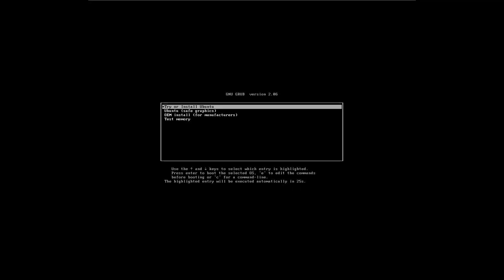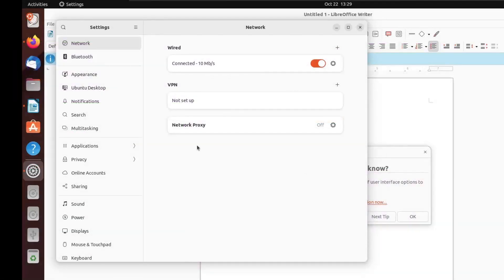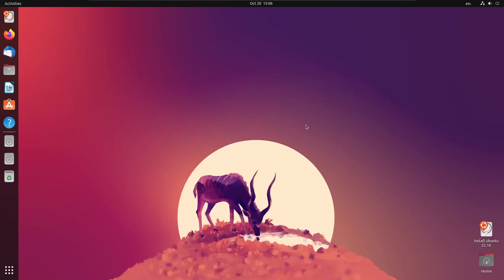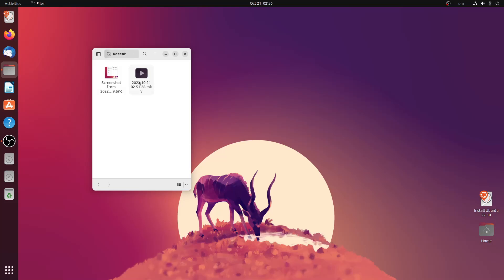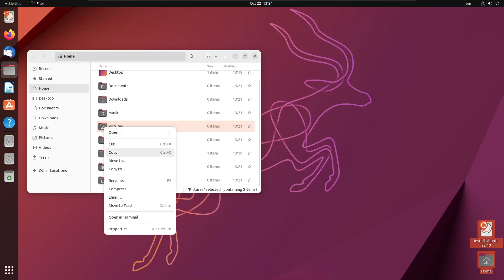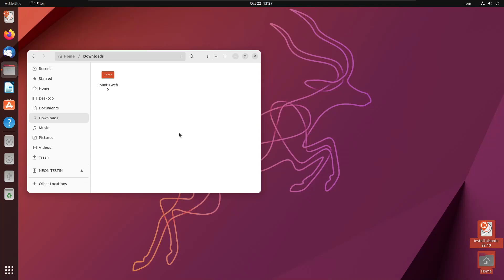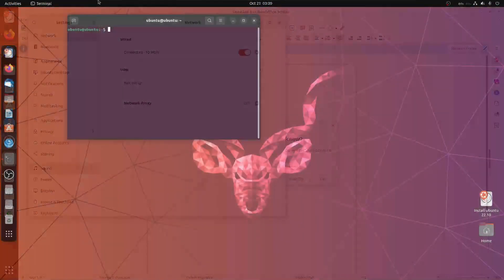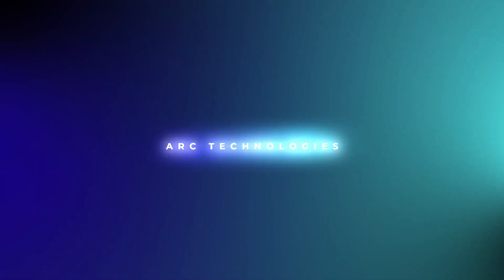Ubuntu 22.10 Kinetic Kudu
Kinetic Kudu brings several new things to the table. A new linux kernel, GTK 4 across many apps, Gnome 43 and fluid performance.